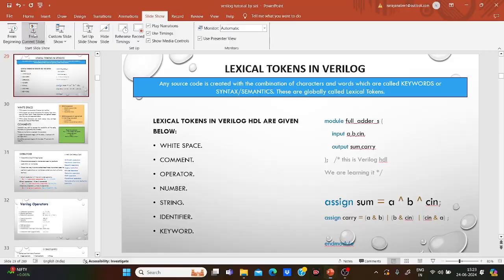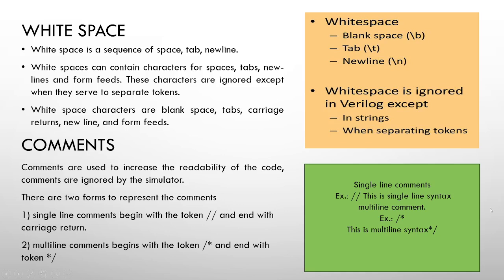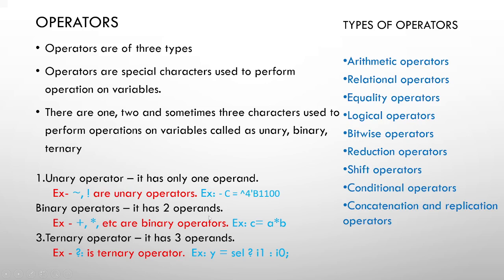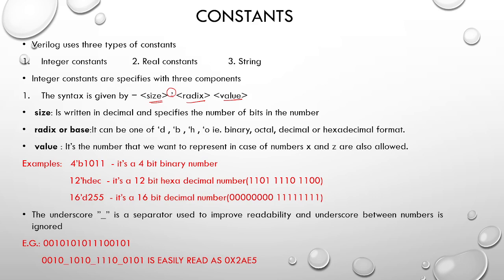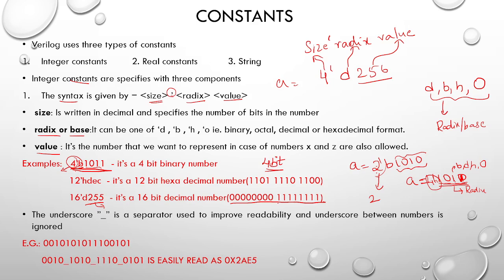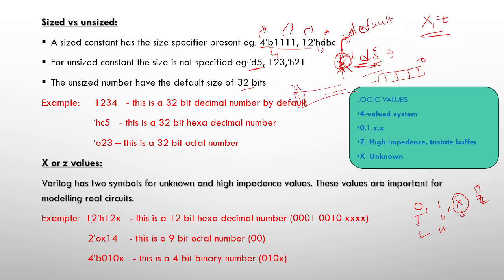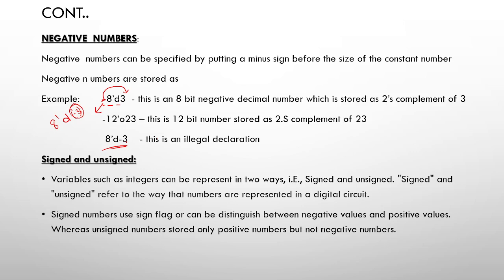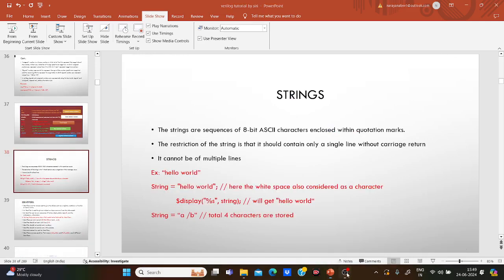ARE LEXICAL TOKENS IMPORTANT IN VERILOG???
about lexical tokens part1